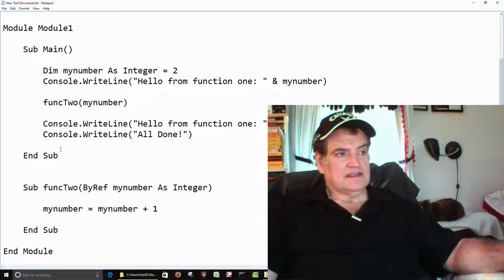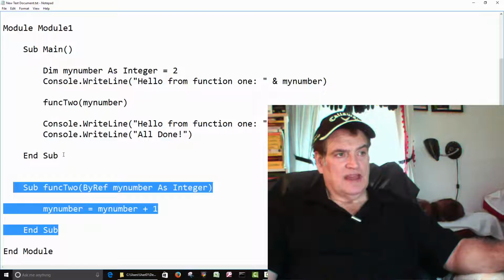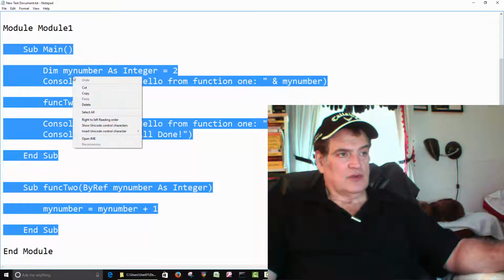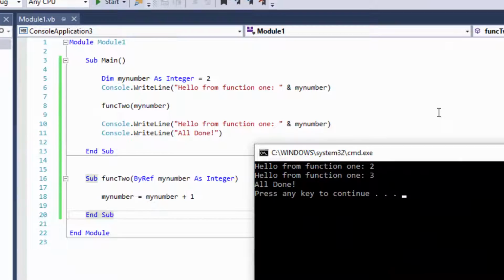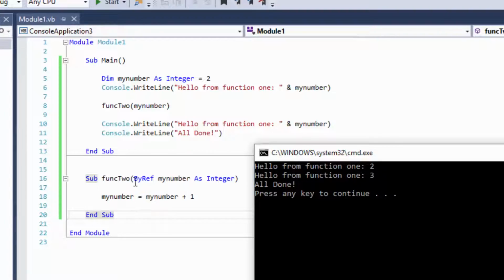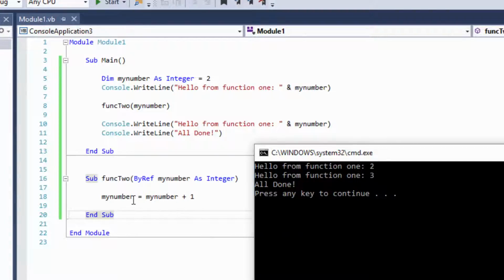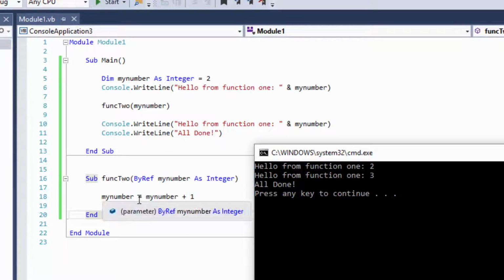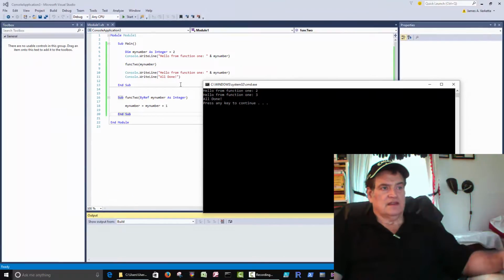Microsoft Visual Basic For Beginners, ByRef, References, #11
In this video, we'll do an introduction to Visual Basic ByRef and References.

Continued in the Next Video!